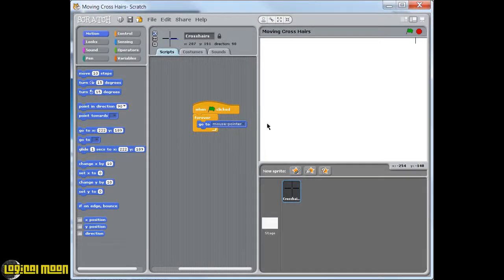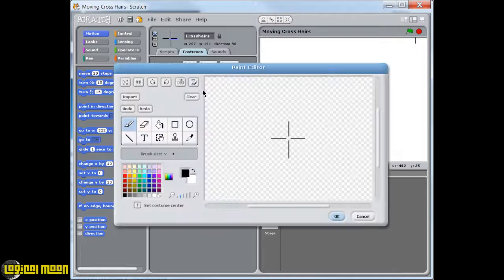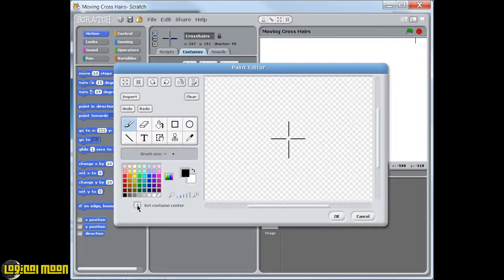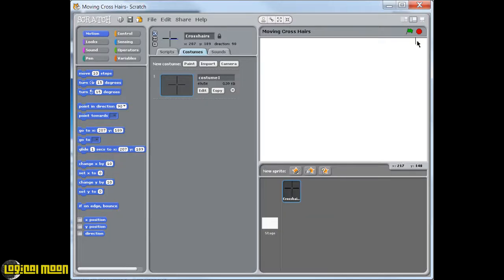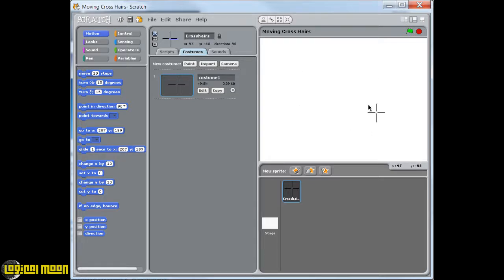Missile Command - Creating And Controlling Crosshairs in Scratch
A video showing how to make a sprite follow the position of the mouse cursor in Scratch.

This isn't a complete how-to video - for that, check out the blog entry where I go into much more detail.

This is part of a larger series where I try to recreate a form of the game Missile Command using Scratch - the popular block based development language.